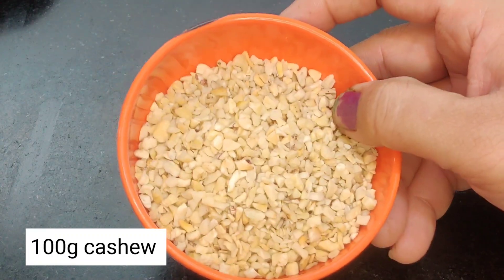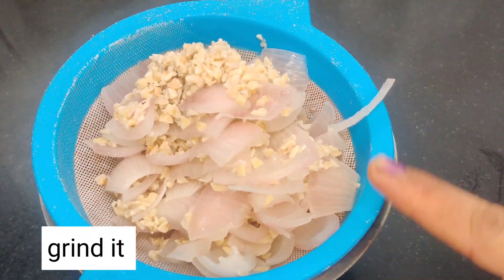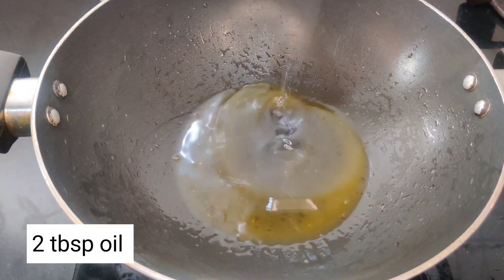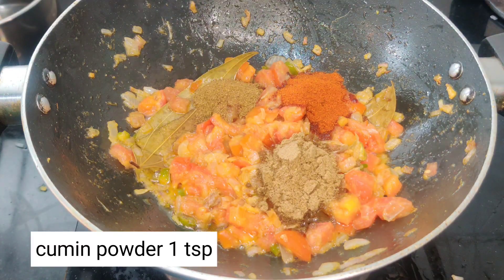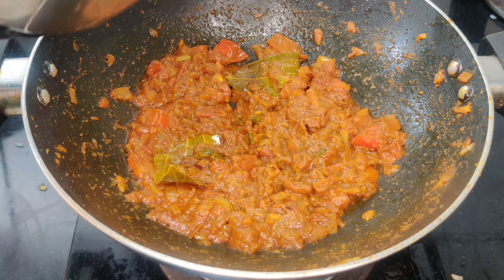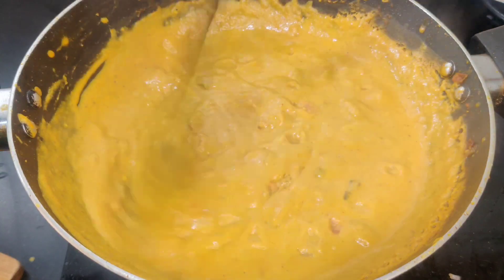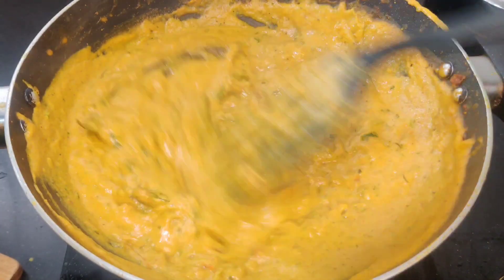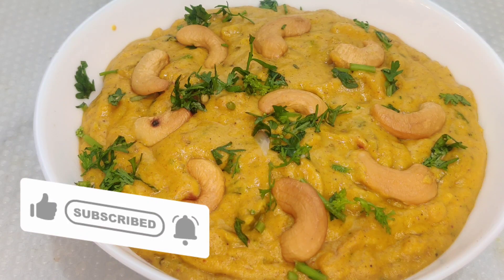Kaju Masala Dhaba Style | ಕಾಜು ಮಸಾಲಾ ಢಾಬಾ ಸ್ಟೈಲ್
Ingredients
100 gm cashew
1 onion sliced

masala
50 g cashew
3 tbsp ghee
2 tbsp oil
2 cardamom
1 inch cinnamon
4 cloves
2 bay leaf
1 onion chopped
2 green chilli chopped
2 tomato chopped
1 tbsp ginger garlic paste
1 tbsp coriander powder
1 tsp chilli powder
1 tsp cumin powder
1 tsp garam masala powder
1 tsp salt
1 tsp butter
1 tbsp fresh cream
kasturi methi
coriander leave